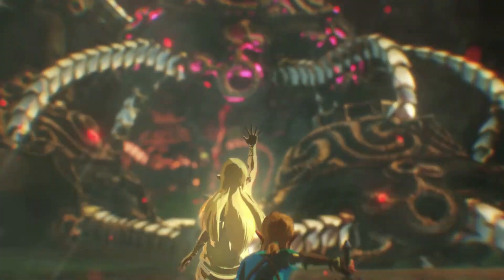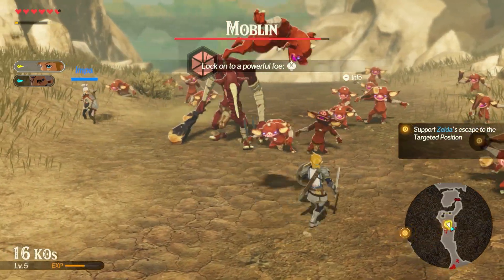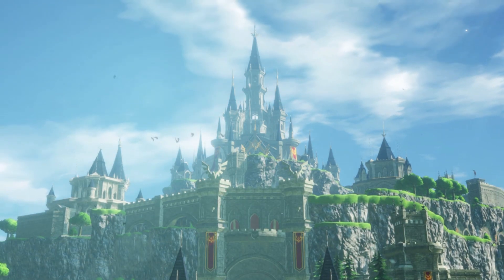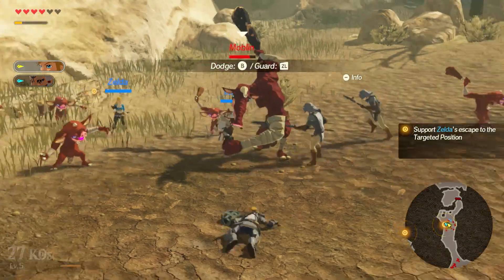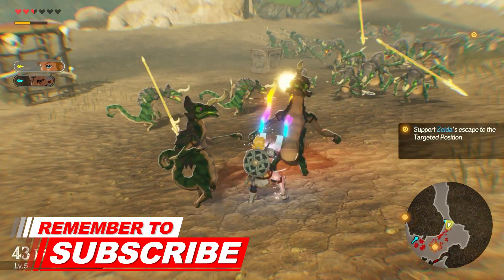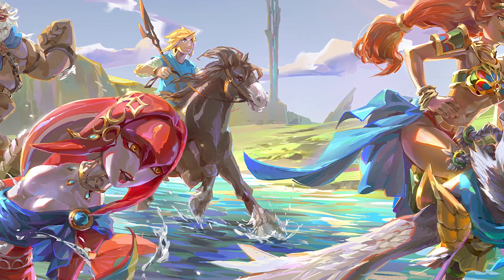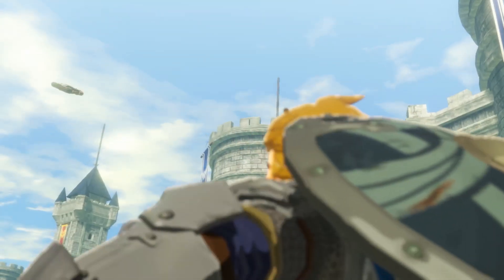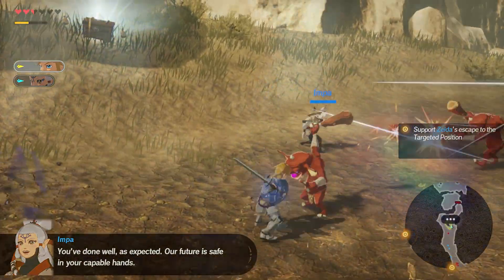How to get through Hyrule Warriors Age of Calamity QUICKLY - 6 Tips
How to get through Hyrule Warriors Age of Calamity QUICKLY - 6 Tips // This video shows you 6 quick & easy tips for getting through Hyrule Warriors Age of Calamity with relative ease.

Look whatever play style you have while playing through age of calamity, don’t succumb to button mashing. Here’s why. I’m sure that while playing through the game you’ve noticed that there is a healthy balance of chaos, as well as peace when battling the hordes of enemies you encounter almost instantly, with the relatively simple combat controls make button mashing extremely tempting. However, the key to playing Warriors games effectively is playing them with a sense of efficiency and strategy.

Each one of the characters in Age of calamity has a set amount of different combos that work well in different circumstances, and learning which is best in each scenario is essential and EXTREMELY crucial to whether or not you will survive. While these games do focus on brute force and repetitive combat, there is a layer of thoughtfulness that mindless button mashing ignores.

Not only will deliberate play help in the midst of a battlefield overrun with enemies, it'll make the gameplay more engaging too. I think this is true for a lot of the fighting games or games in the hack and slash genre. Try your best to resist the urge to mash all the buttons at once, and you're well on your way to completing age of calamity.

✅ FOLLOW ZELDA THEORY!